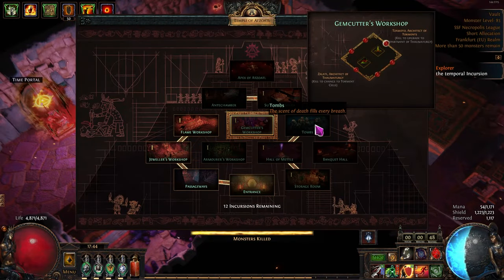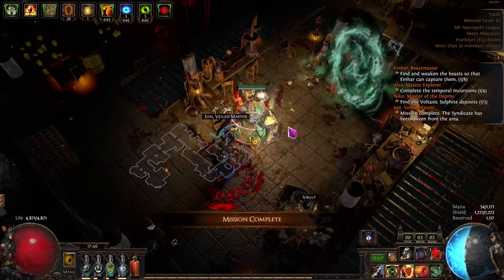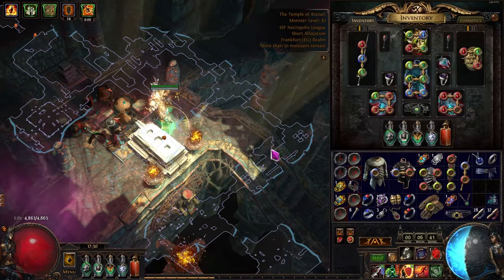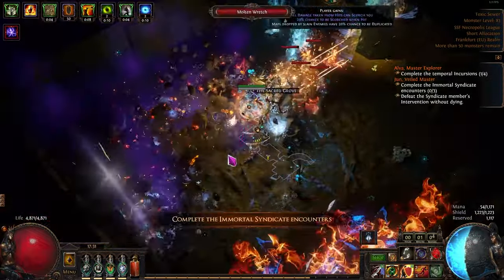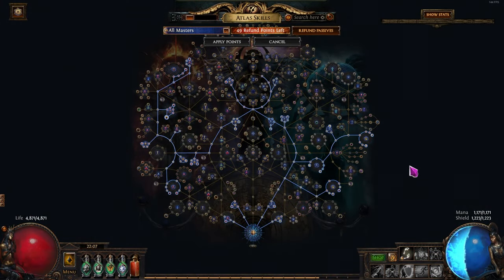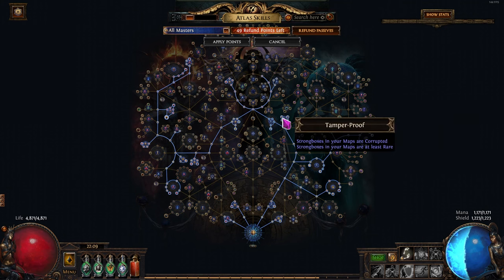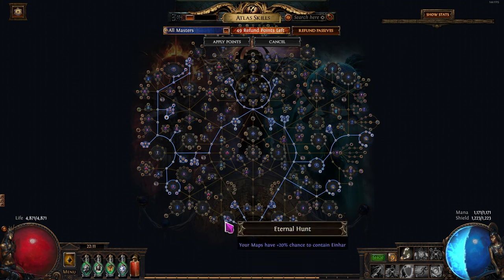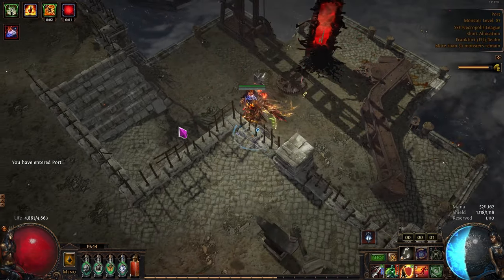Master Farming SSF Strategy - All In 1 Map - PoE 3.24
Hey everyone, Thyworm here, bringing you a Solo Self Found guide for the Masters. I'll talk about why it's good, why it's not good, what scarabs I take, the atlas passive tree, and much more.

Timestamps:
0:00 intro
1:25 Prerequisites
1:42 How the Strategy Works
4:40 Pros & Cons
6:11 Scarabs
7:51 Atlas Passive Tree
13:04 Allflames
13:16 Pro Tips